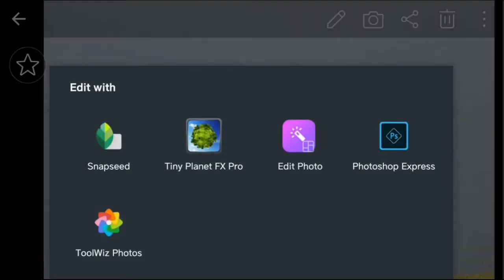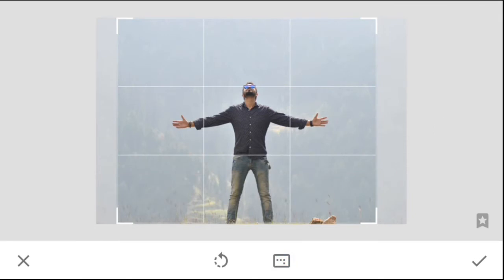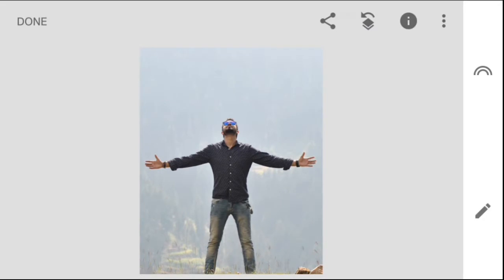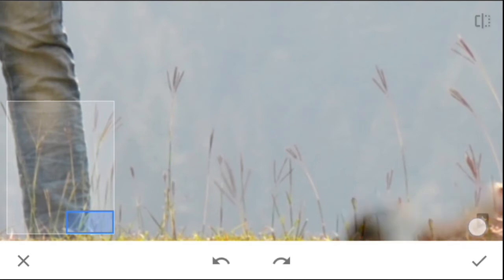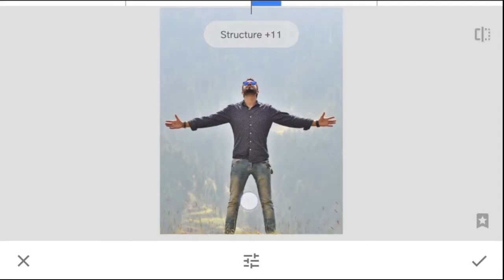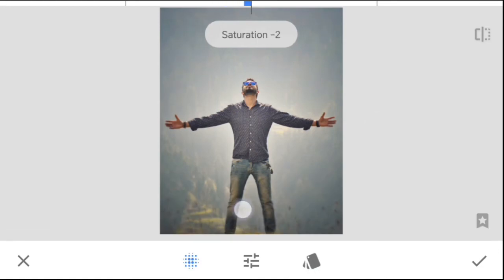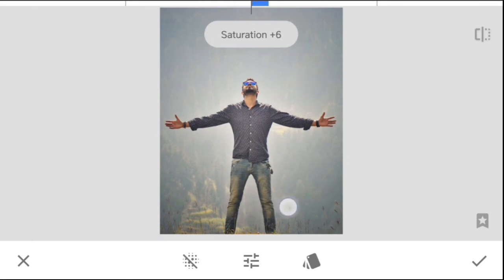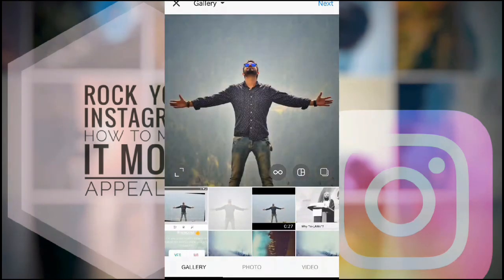How to : Rock your Instagram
Hey there!! Welcome to a brand new video. In this one I am going to show you how you can get the most out of your images so that you can fulfill Instagram's aspect ratio. If you don't know what it means.